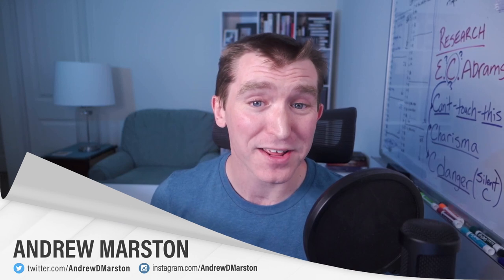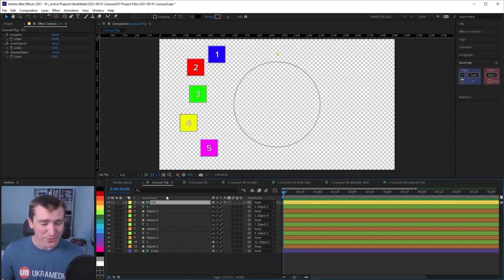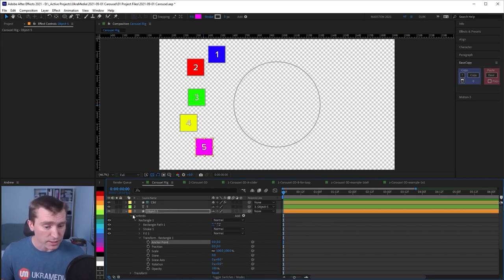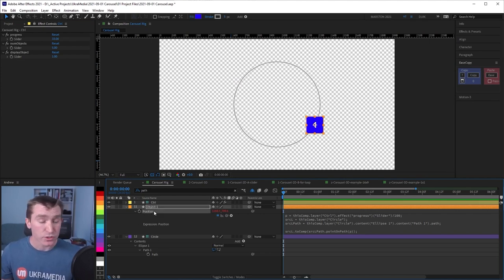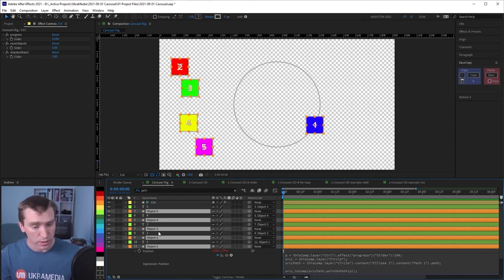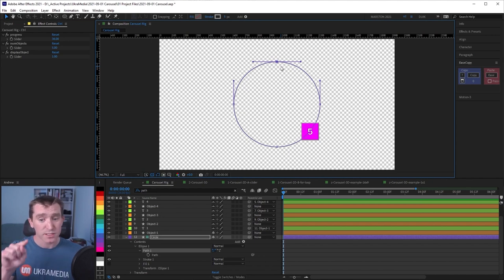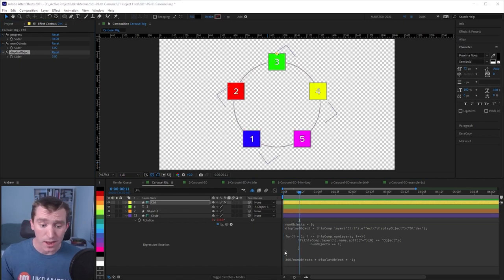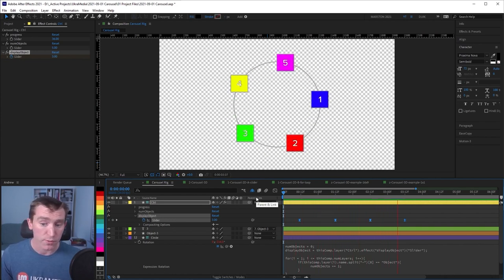How to Make a 3D Carousel with Expressions in After Effects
/// About:
     In this video, our friend Andrew Marston shows how to make a 3D carousel using expressions in After Effects.

/// Video Chapters:
     00:00 Introduction
     00:27 Project overview
     01:01 Project set-up
     03:31 Attach objects to a path
     08:31 Distribute objects on a path
     15:37 Connect the rig to a slider
     18:39 Add custom content
     20:47 Make the rig 3d
     22:02 Outro